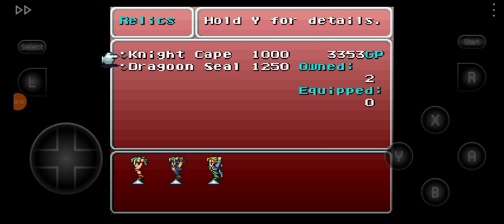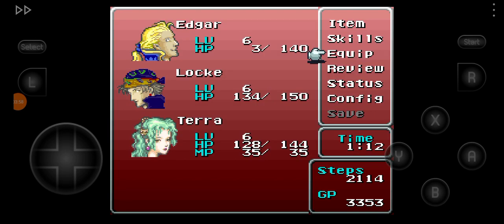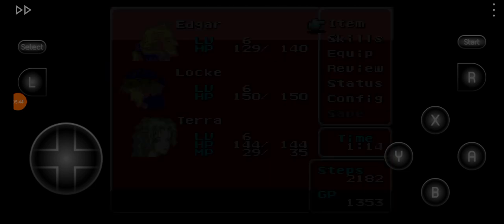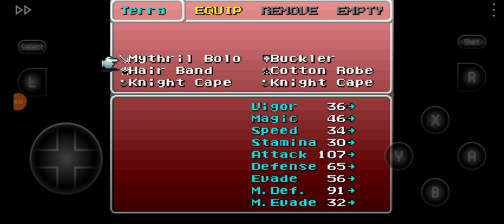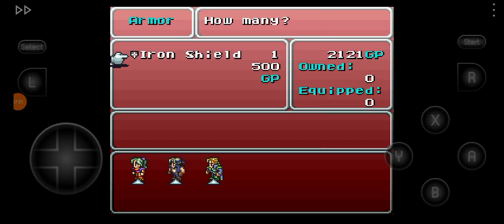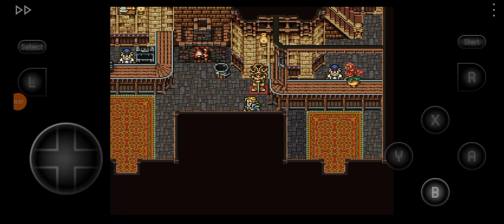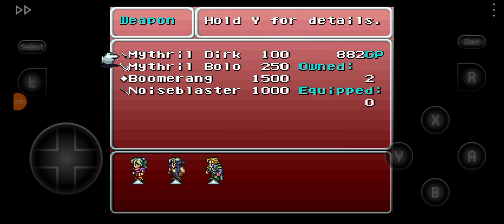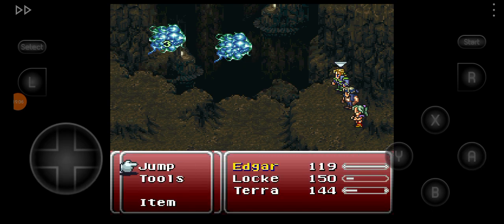Final Frontier X3 Part 1